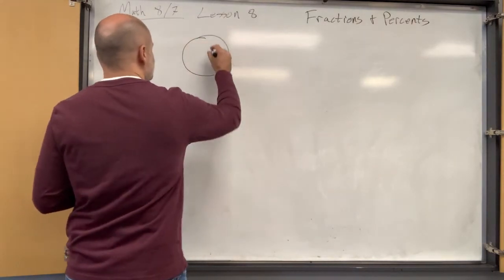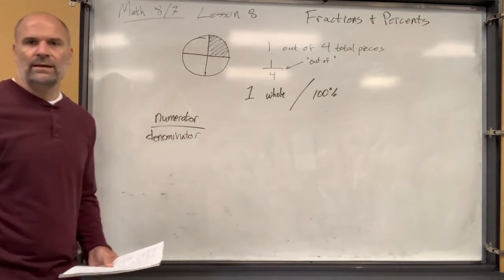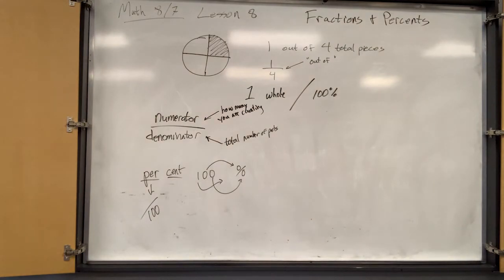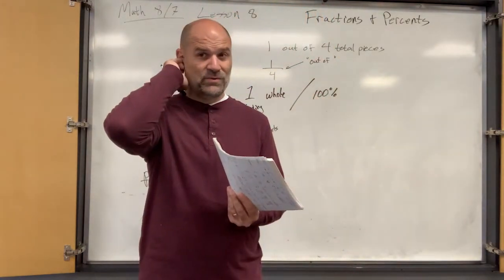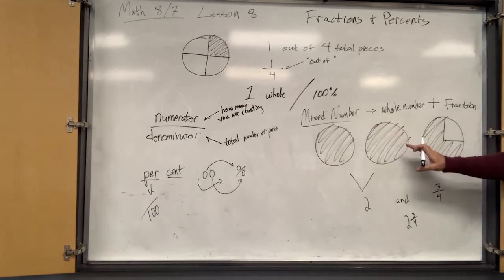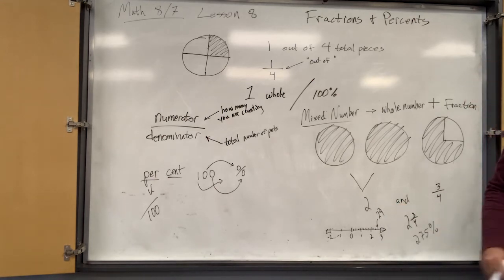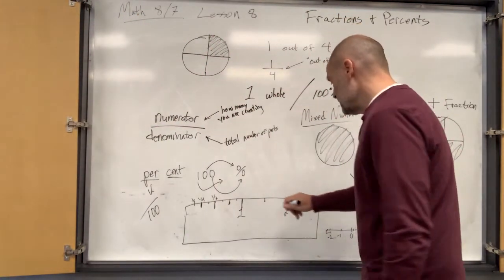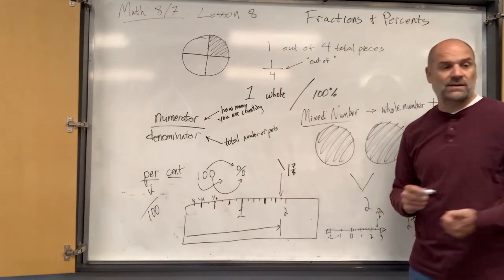Saxon Math 87 Lesson 8 - Fractions & Percents, Inch Ruler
Saxon Math 87 Lesson 8
Objective: Understanding Fractions & Percents, Inch Ruler